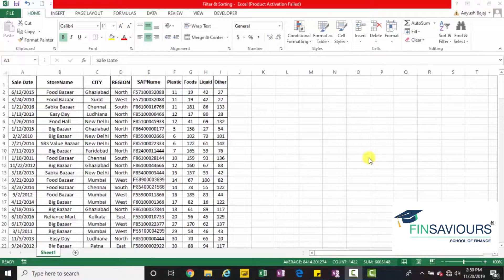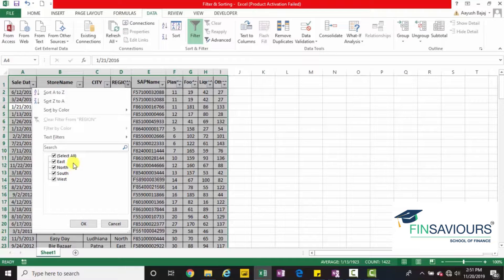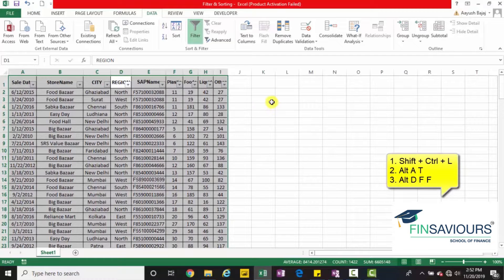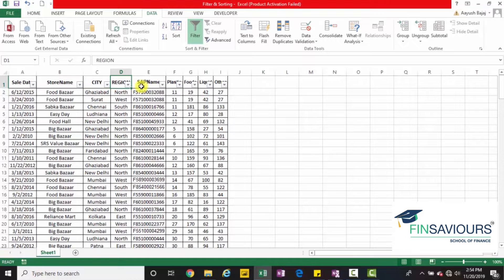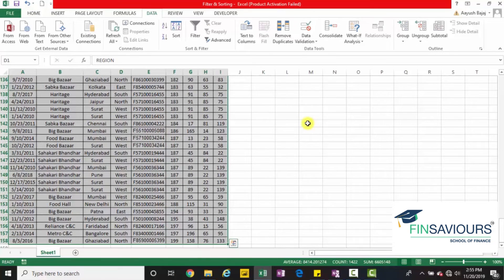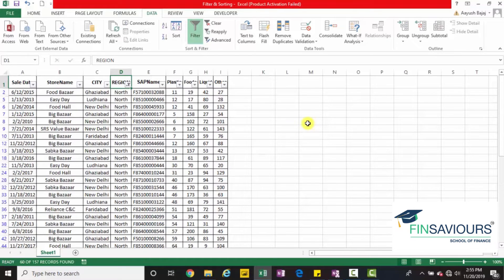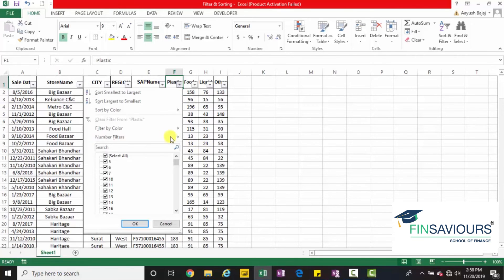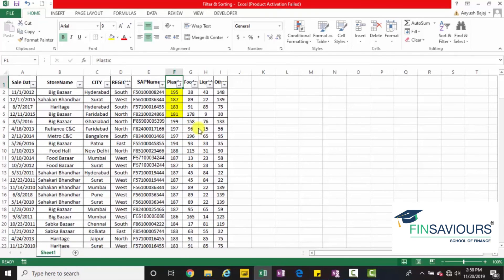How to Filter & Sort your data | Excel Series | Finsaviours School of Finance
This video teaches you how to filter your data to reflect only the information that you require as well as how to sort your data set. This is immensely beneficial and time saving. Watch the video and let us know your comments.